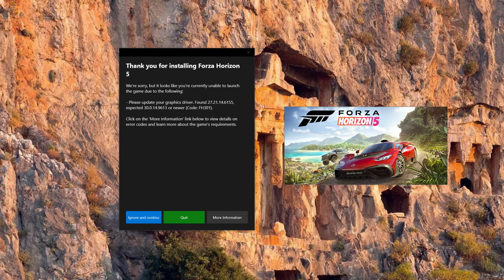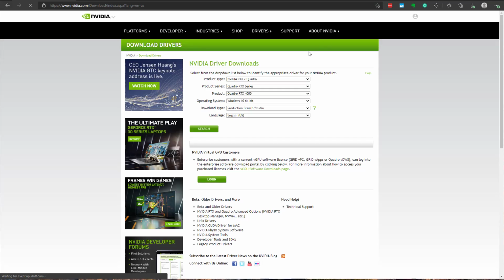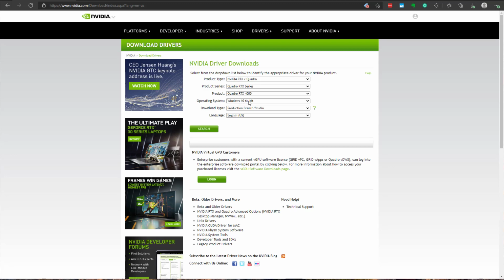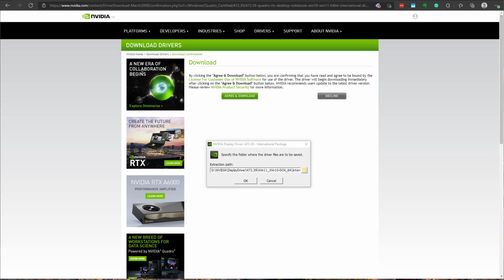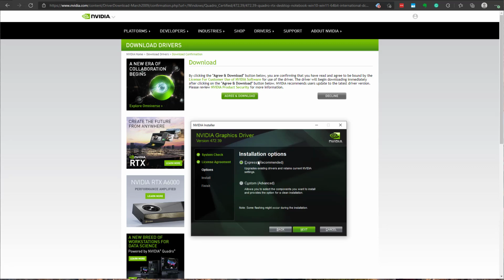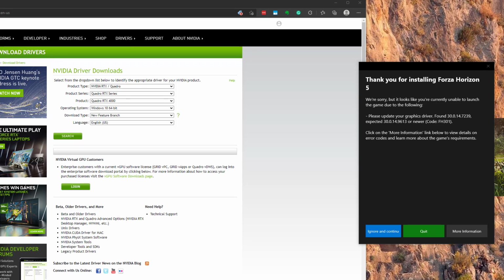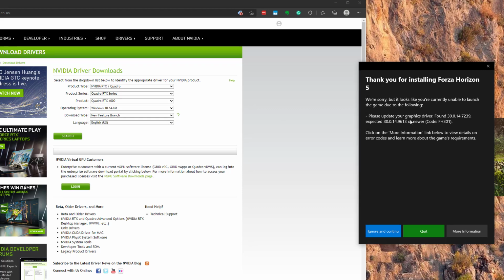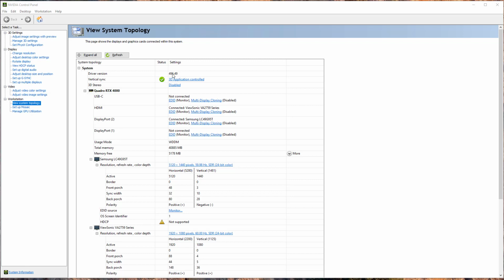Forza Horizon 5 Graphics Driver error troubleshooting and Update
The new launch of Forza Horizon 5 has hit the Xbox and Microsoft stores and it is an exciting new game that is a worthy successor of Forza Horizon 4.  I downloaded the game this morning and immediately ran into an issue with the graphics driver that I wanted to detail in this video.

Forza Horizon 5 scrutinizes the system you are running on for the latest and greatest graphics driver.  From an NVIDIA perspective, I wanted to show you guys what you need to download to get up and running with the latest graphics driver so your Forza Horizon 5 installation does not error when you launch the game.

Also, take a look at a couple of other issues with the game you may experience and potential workarounds for those as well.  Those include:

- Crashing - the app just disappears when loading
- Low Streaming Bandwidth - What does this mean?  How can you workaround this issue on your PC?

Take a look at the answers to those questions in the blog post here: